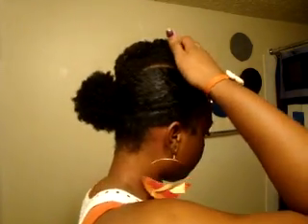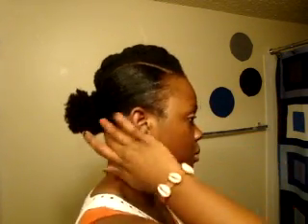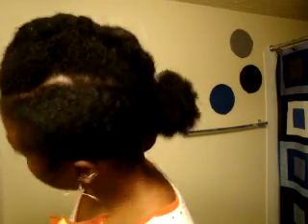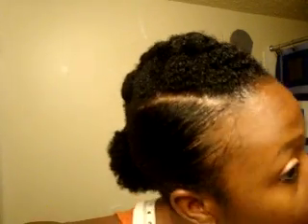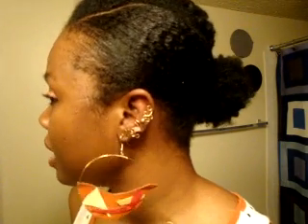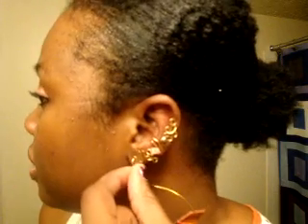Braid Hawk Puff Style Tutorial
I show you how I replicated the Infamous hairstyle Alicia Keys wore at the Video Music Awards. Its cute and funky, yet simple where you can wear daily. Natural Hair divas can rock it FIERCE!

Song  Jah Cure- Two Way Street